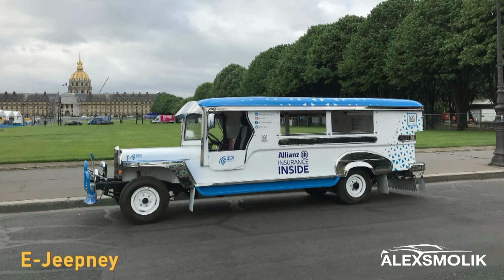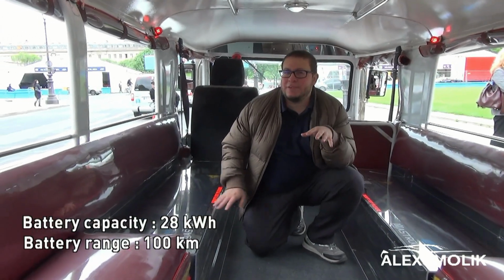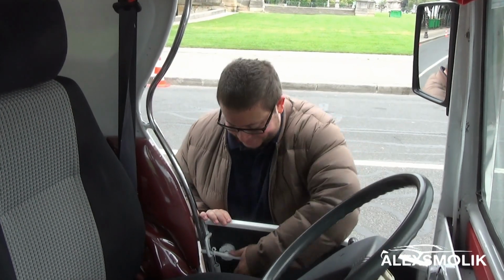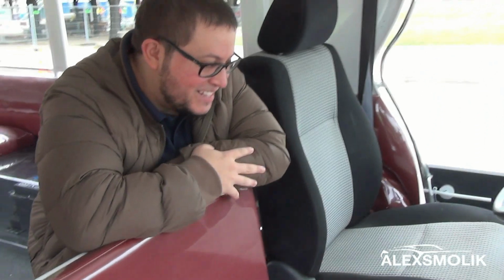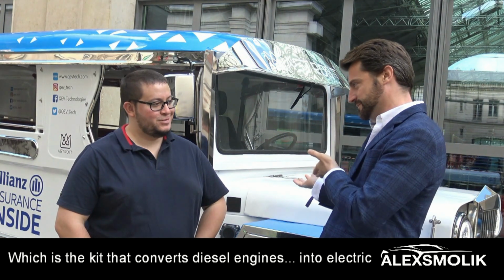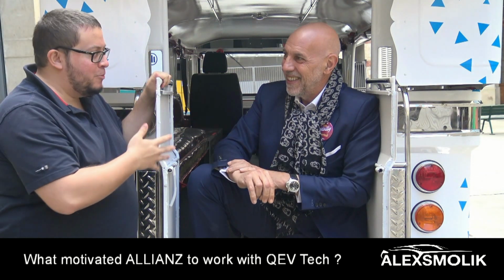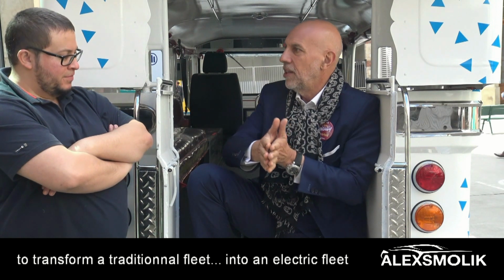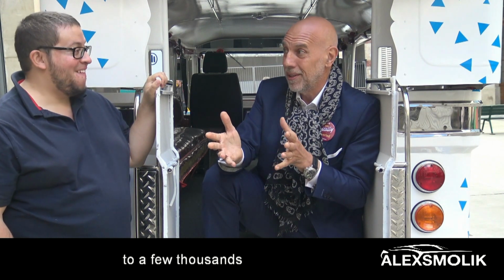The Future of Jeepneys - Allianz & QEV Tech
For this new adventure, I introduce you to the new electric Jeepney ! To make this possible, QEV Technologies teamed-up with ALLIANZ, to electrify the Jeepney as a solution for mobility in the Philippines. This vehicle is very popular in the Philippines and is the most-used method of public transportation.

- ALEX